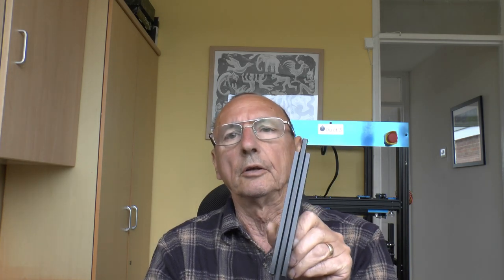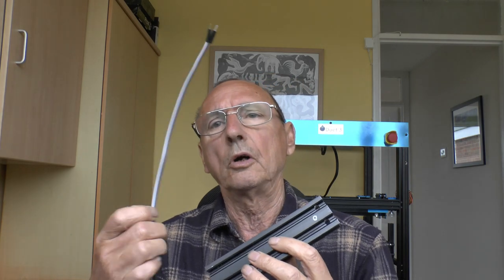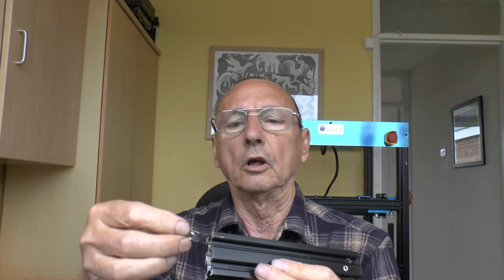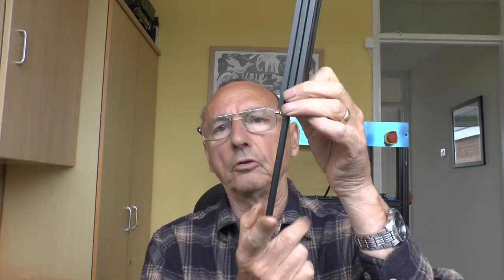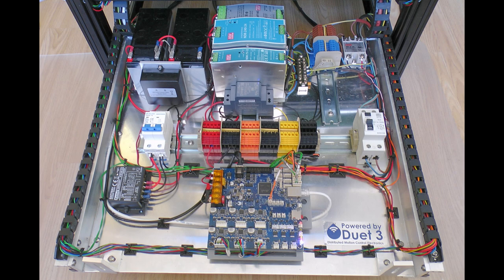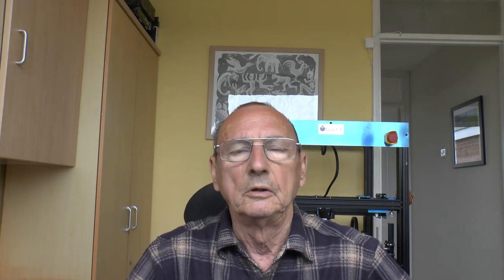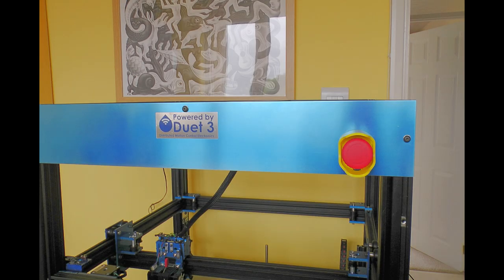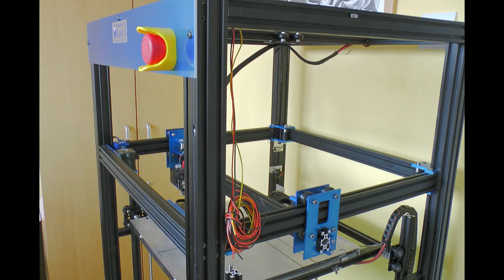NewCoreXYPart9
I've made 3 minor changes since the original design, and finished most of the wiring. The print head is now completely assembled along with the associated tool board. I've made and fitted a fascia panel and installed an emergency stop switch. The plate which covers the Z drive mechanism and electronics drawer is fitted. I've applied power and tested that all sensors read correctly, all heaters work, as do all end stops, fans and motors.